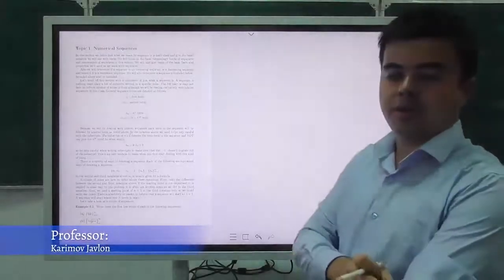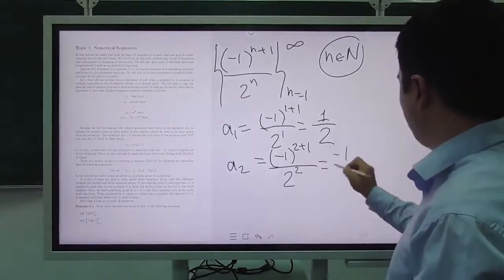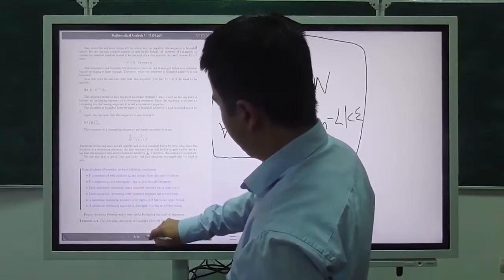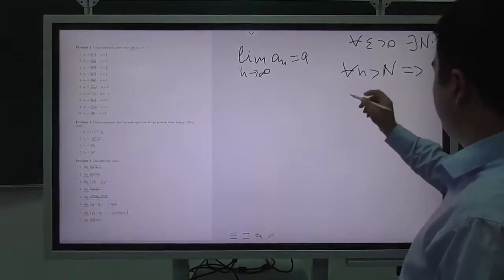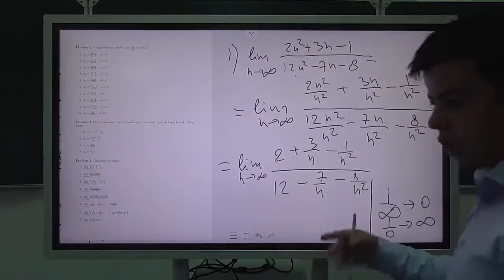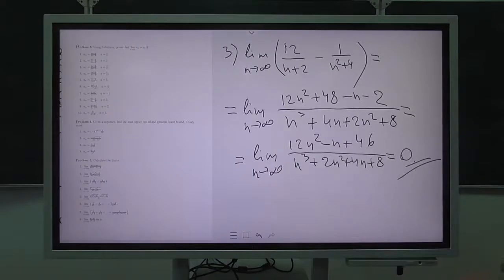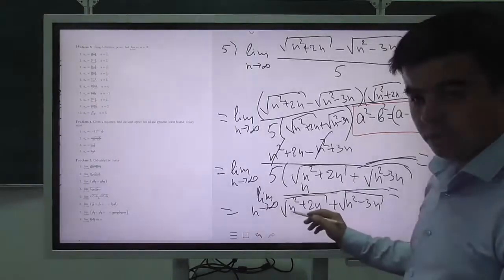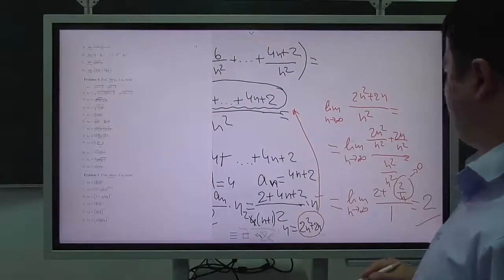Practice 3 - Numerical Sequences